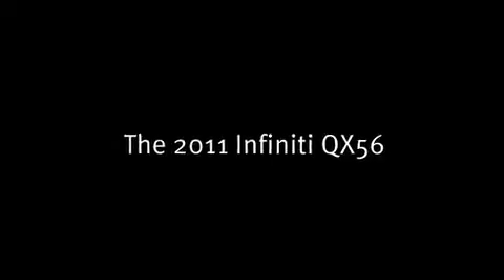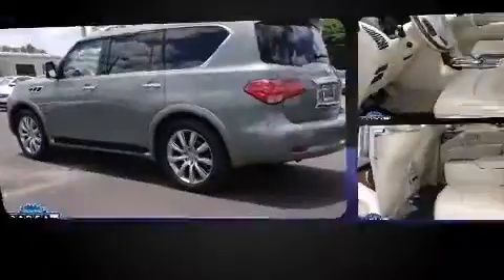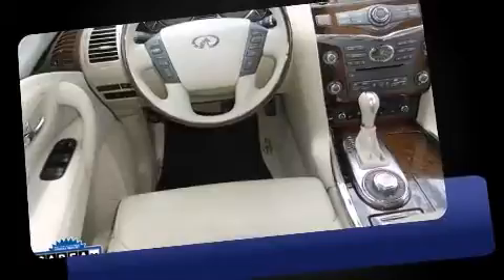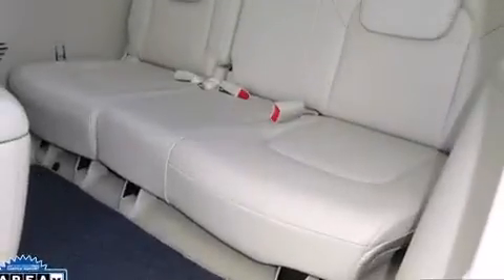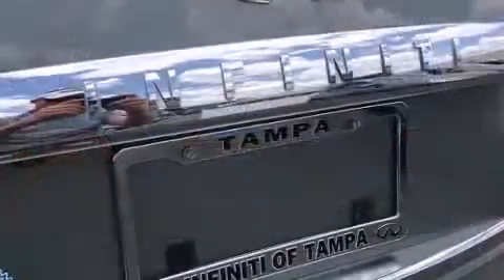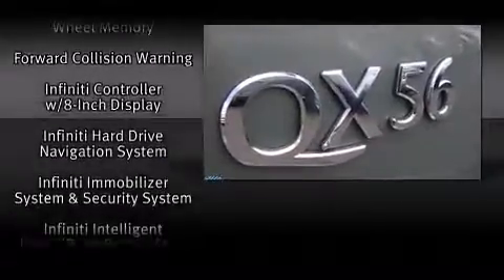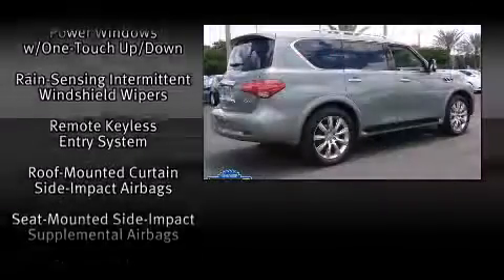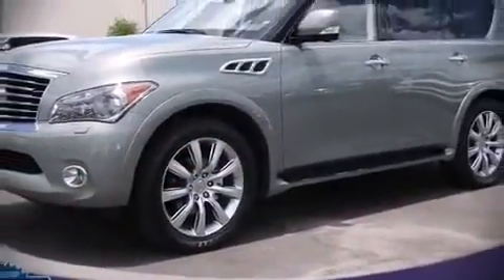2011 Infiniti QX56 in Tampa, FL 33614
4600 N Dale Mabry Hwy

Load your family into the 2011 Infiniti QX56. With just over 30,000 miles on the odometer, this 4 door sport utility vehicle prioritizes comfort, safety and convenience. A 5.6 liter V-8 engine pairs with a sophisticated 7 speed automatic transmission, and load leveling rear suspension maintains a comfortable ride. Four wheel drive allows you to go places you've only imagined. Top features include power front seats, front and rear reading lights, 1-touch window functionality, an outside temperature display, power moon roof, a power liftgate, cruise control, and more. With high intensity discharge headlights illuminating your path, you'll always appreciate maximum visibility. You and your passengers will enjoy the stereo system, which includes a CD player with MP3 capability, rear mounted audio controls, steering wheel mounted audio controls, A 9 gigabyte hard drive, and 13 speakers, providing excellent sound throughout the cabin. Curtain airbags combine with standard stability control in creating a comprehensive safety network. This vehicle has achieved Certified Pre-Owned status, by passing Infiniti's comprehensive certification process. We have the vehicle you've been searching for at a price you can afford. Please don't hesitate to give us a call.